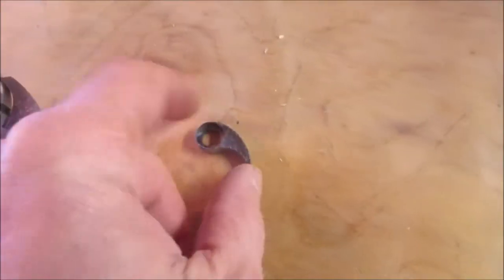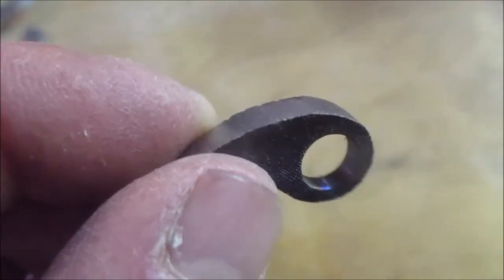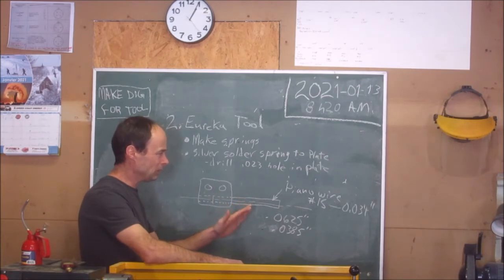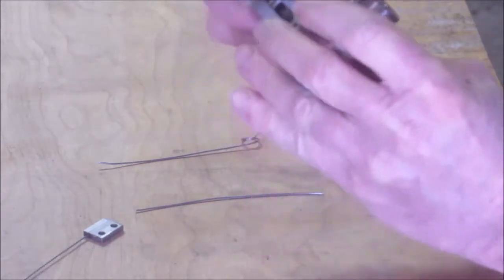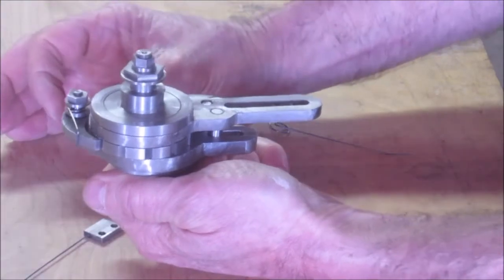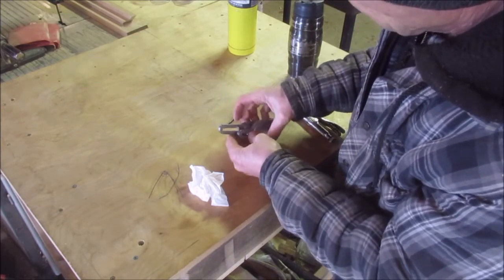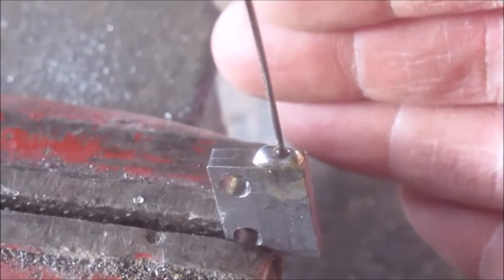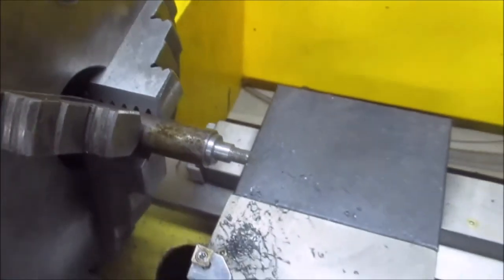Eureka Gear Cutter Continuous Relieving Tool Part # 11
Part # 11 contains the assembly of the anchor plate pawl spring and block.  also there is a portion that I talk about the ratcheting system.  Photos at the end of the video may contain information not contained in the video.